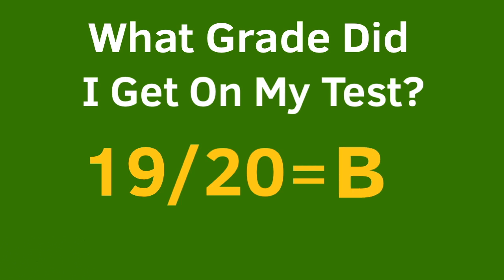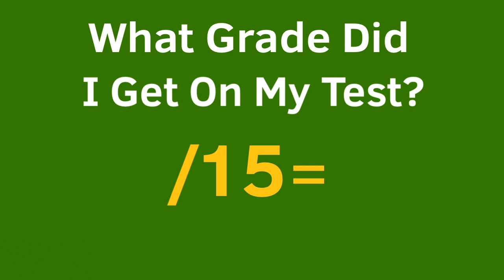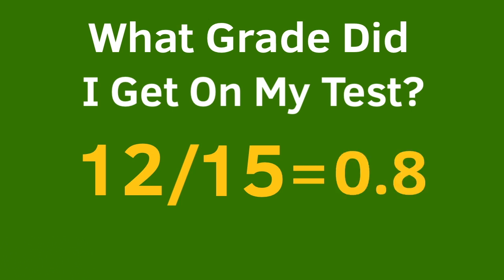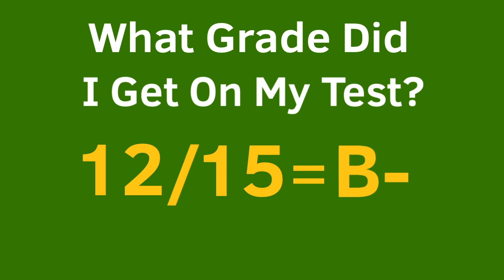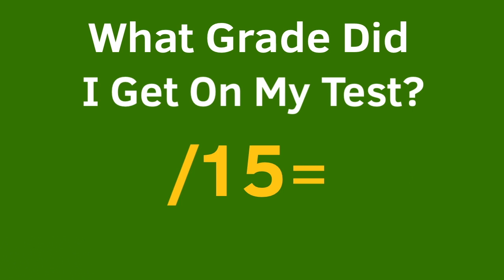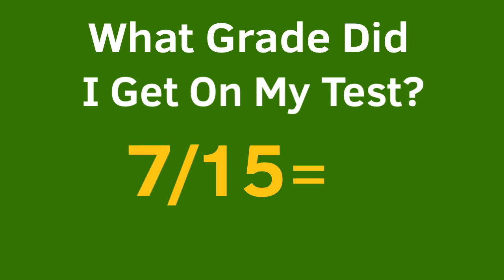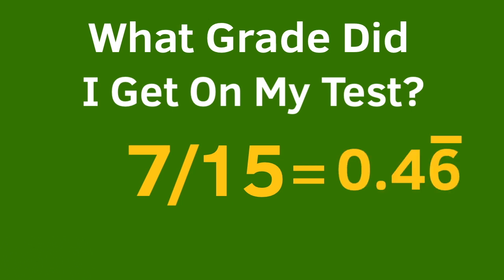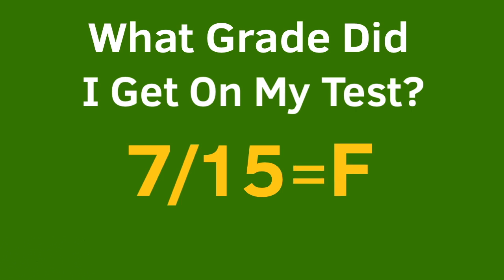😉 What Grade Did I Get On My Test? | How To Figure Out Your Grade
😉 *I explain how you can figure out what grade you got on your test or quiz*.